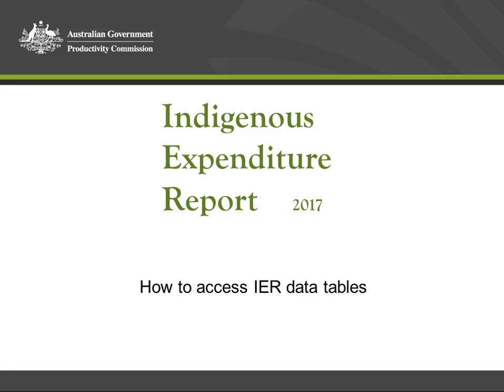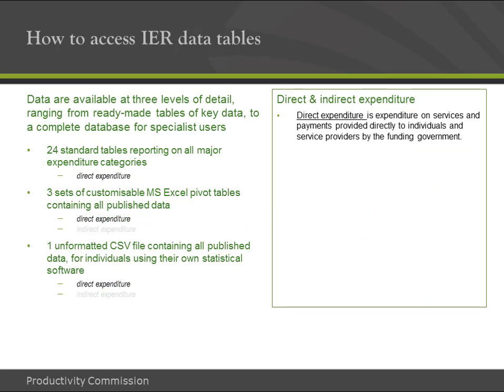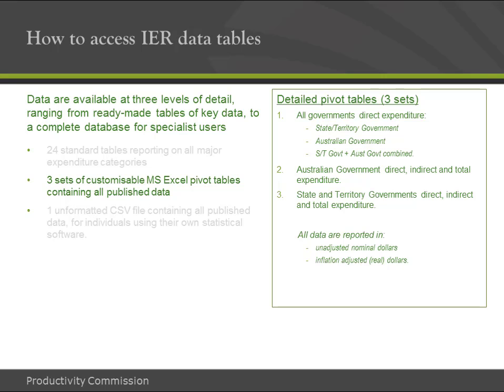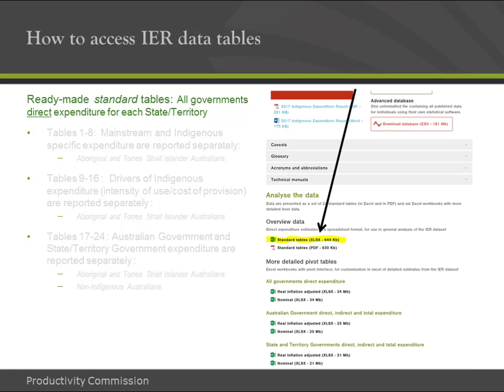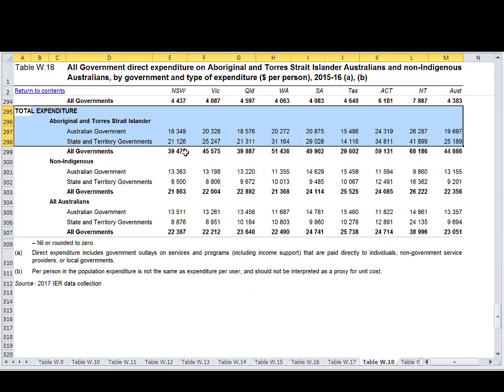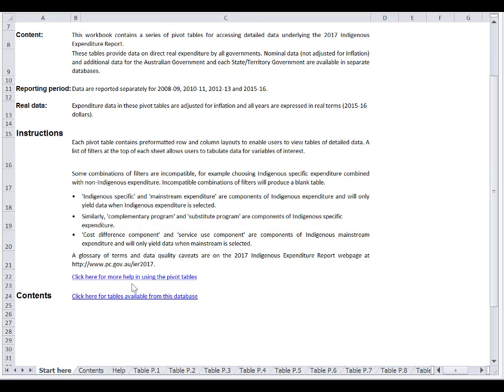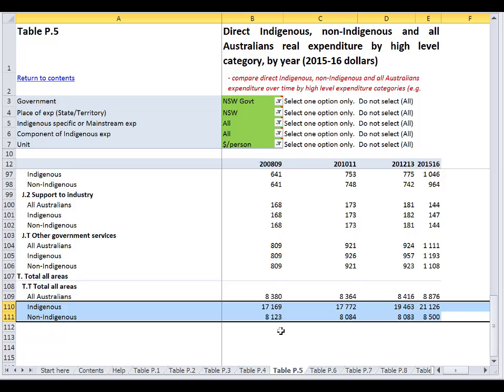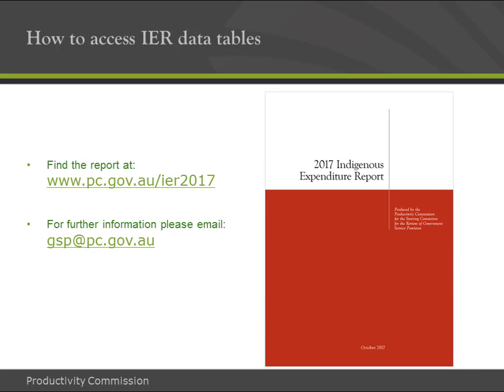Indigenous Expenditure Report 2017: How to access the data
This video explains the data available for the 2017 Indigenous Expenditure Report, and how to access it. The 2017 IER was released on 26 October 2017.

The IER is produced by the Productivity Commission on behalf of the Steering Committee for the Review of Government Service Provision.

For more information on the 2017 IER you can refer to the short report and data manuals on our website pc.gov.au/ier2017.